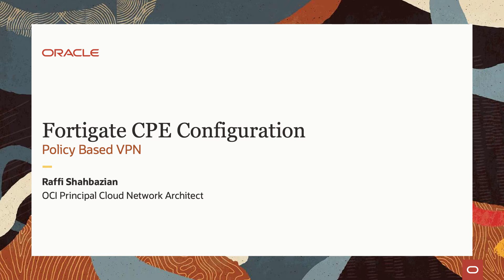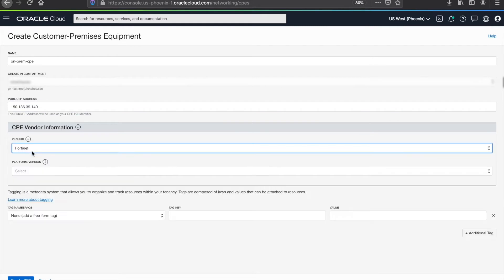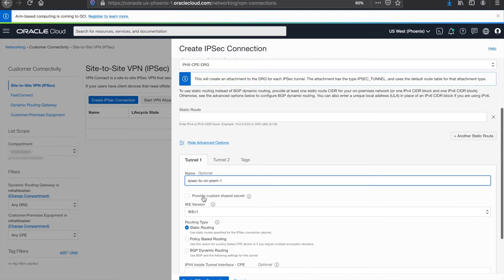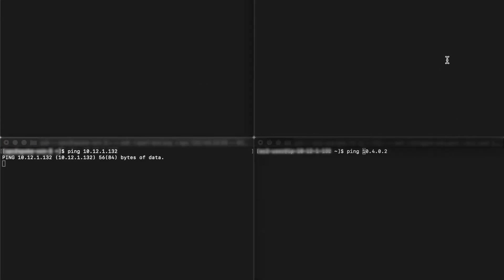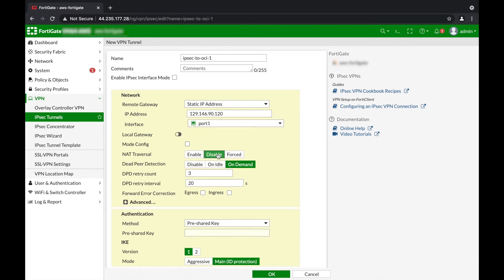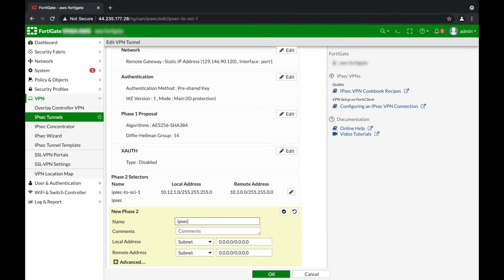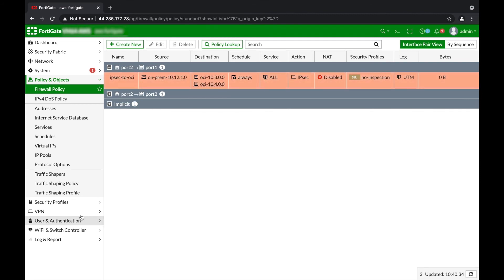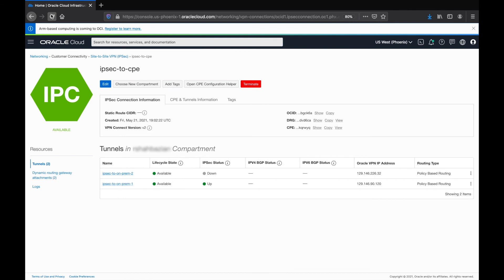FortiGate: Native Policy Based Routing support on OCI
In addition to the Static Routing and BGP Dynamic Routing, we added native support for Policy Based Routing, if you require multiple encryption domains.
For Verified Oracle "CPE" Customer Premise Equipment vendor devices please